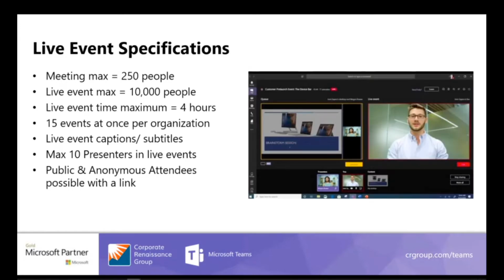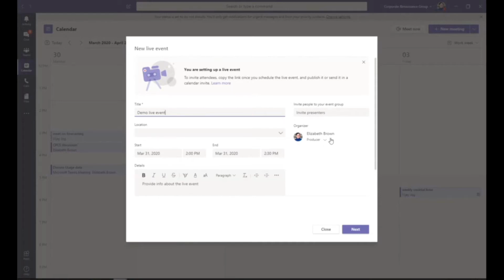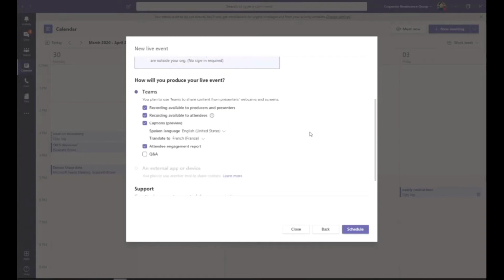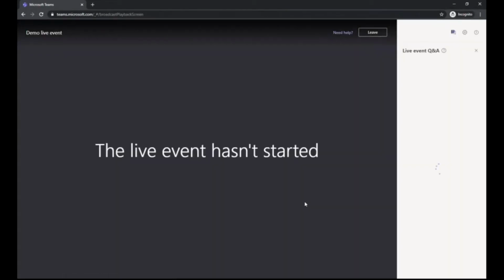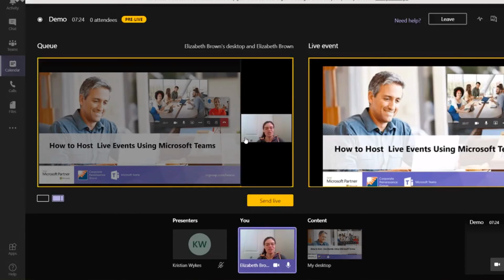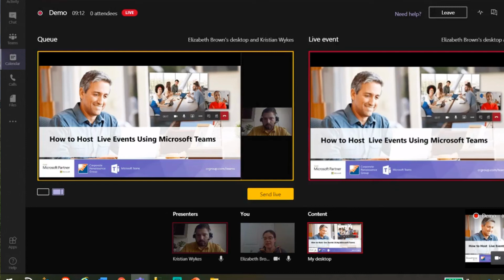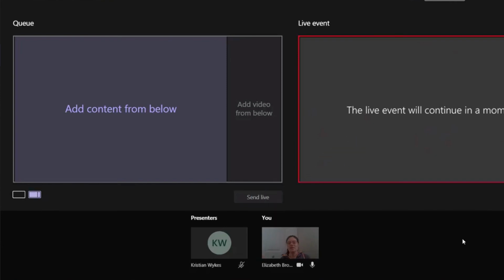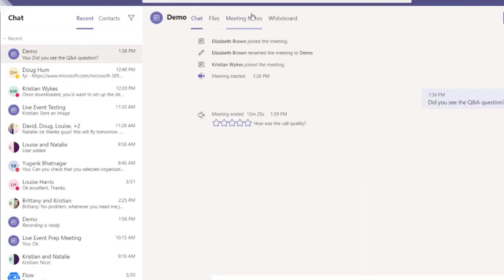How to Host Live Events Using Microsoft Teams